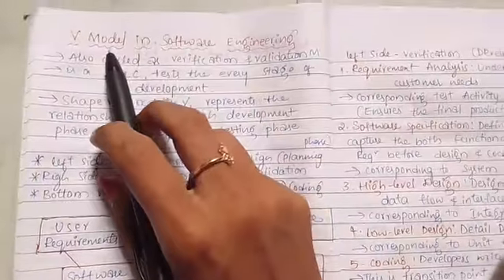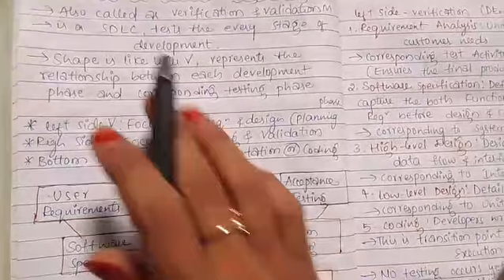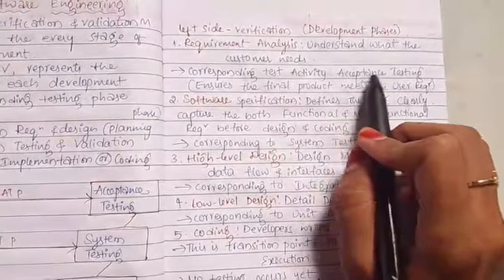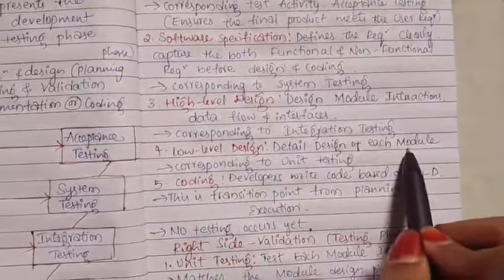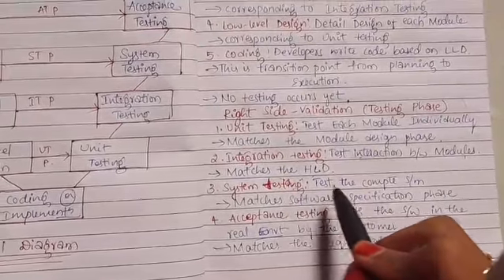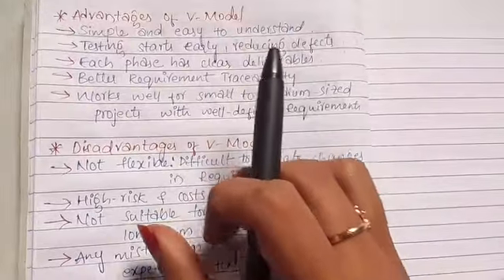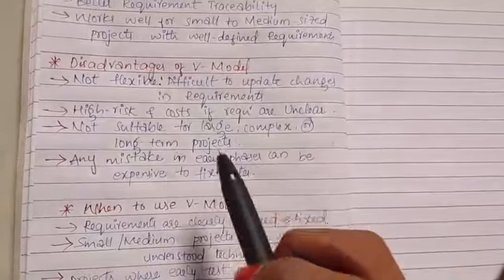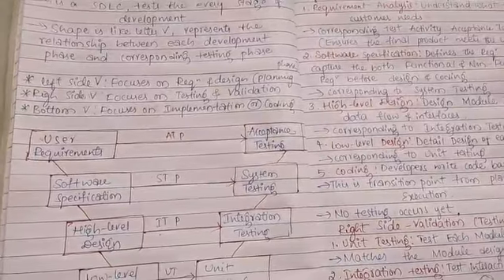V Model in Software Engineering | Don't Miss